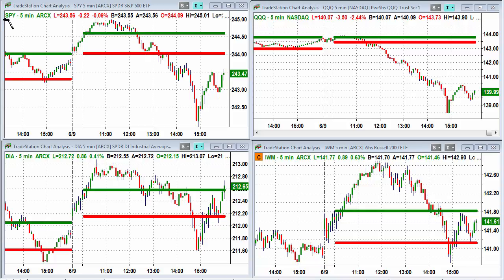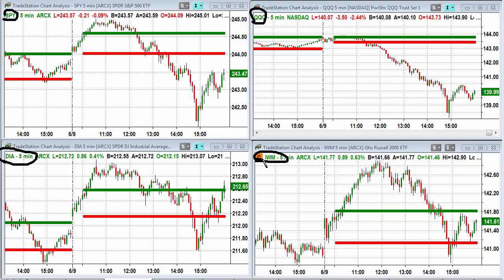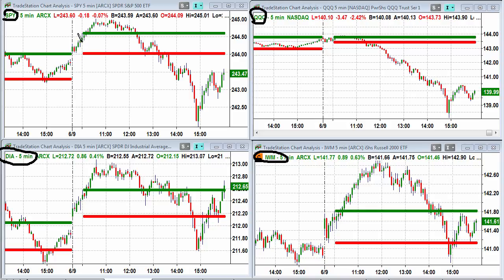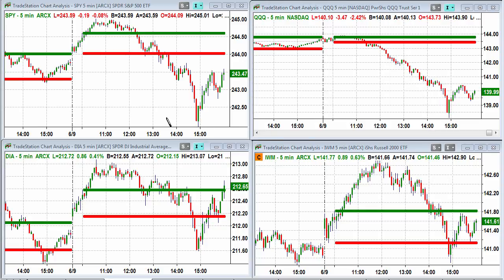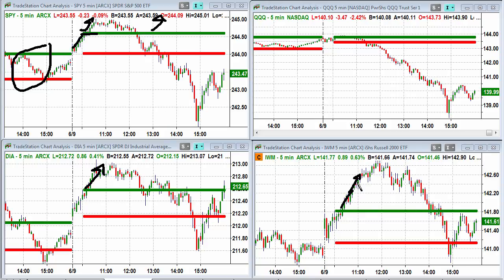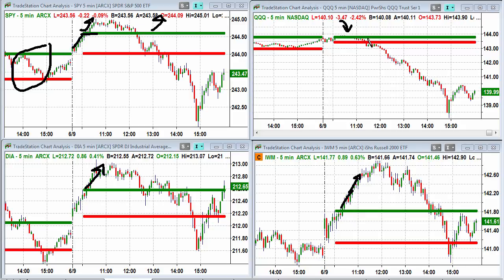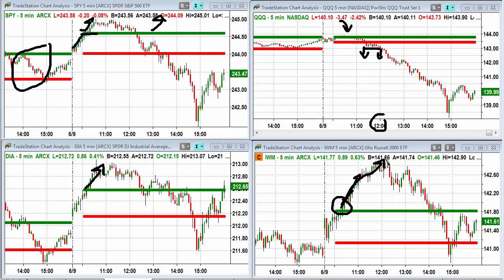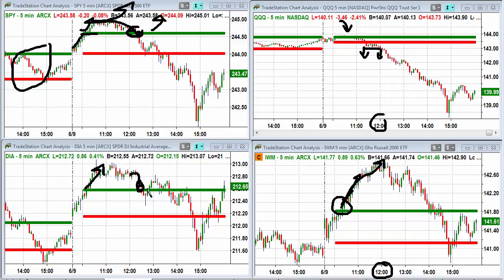Have The QQQ's Wrecked The Bulls?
Friday’s tech wreck followed a pattern that you can easily identify, so that you can avoid getting caught big down days like the one in QQQ.

In this video I review one of the patterns that will give you this important warning that a big bearish move may be coming.

The next question traders should be asking is whether or not Friday’s collapse in the QQQ indicates a general market top.

If you use the tactic taught in this video going forward, you’ll be able to determine if the general market is topping out, or that the QQQ just needs a rest, while other areas of the market become the new bull market leaders.

If after watching this video you’d like more free training that covers this same powerful tactic in more detail go here to see the replay of a recent webinar (it will only be available for a limited time):